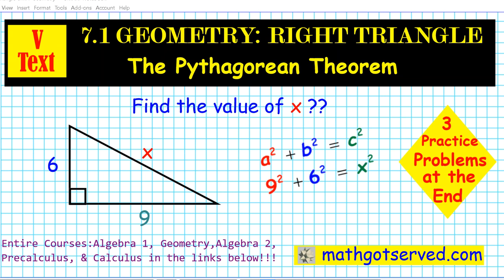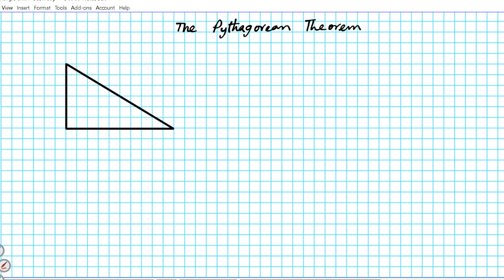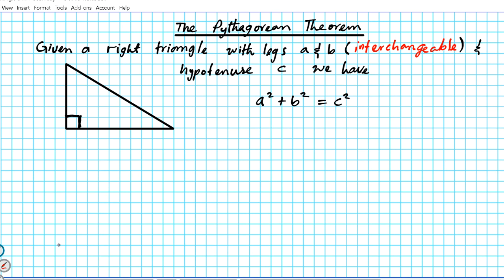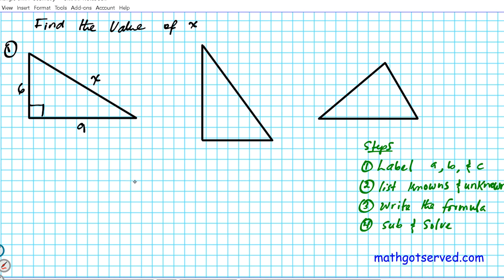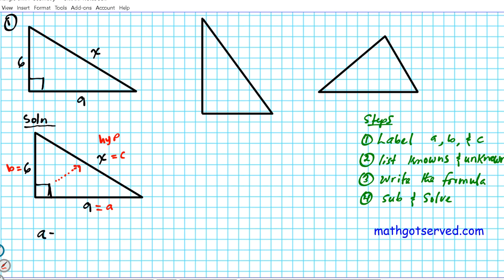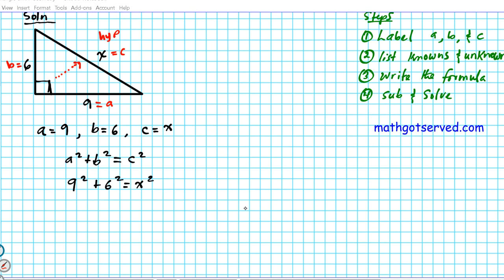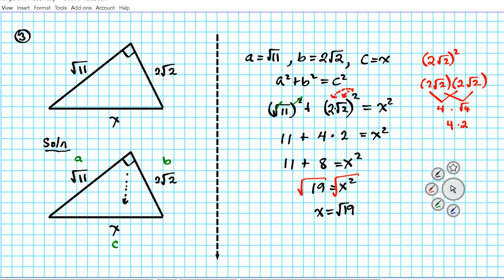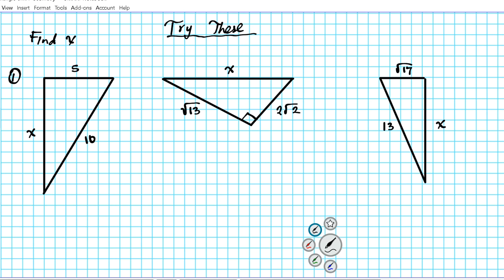7.1 Geometry Pythagorean theorem right triangle a squared b c mathgotserved practice teachers pay ku